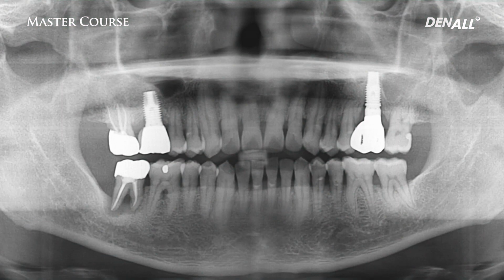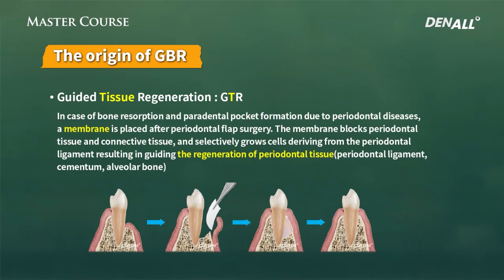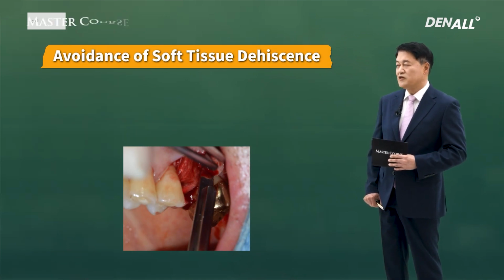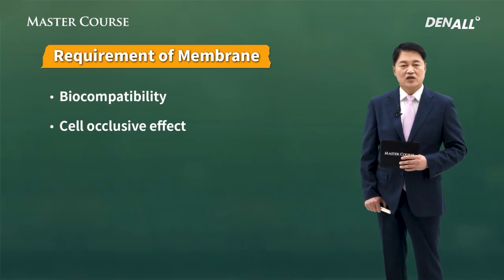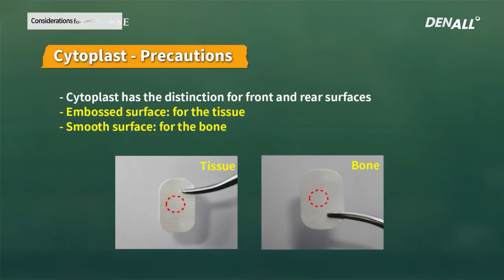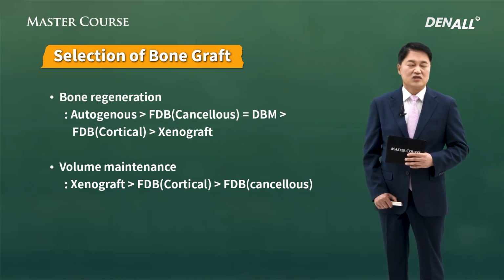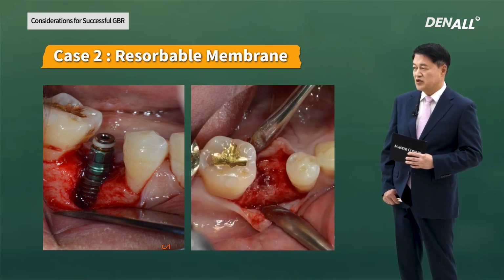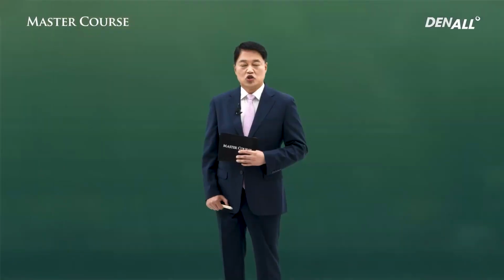[Master Course - BASIC] ep 22 Considerations for Successful GBR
Considerations for Successful GBR